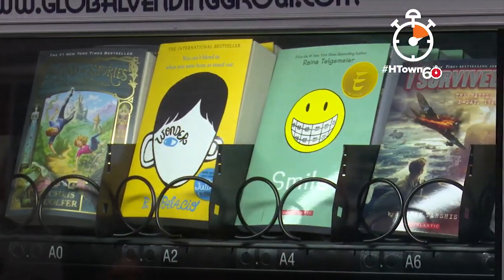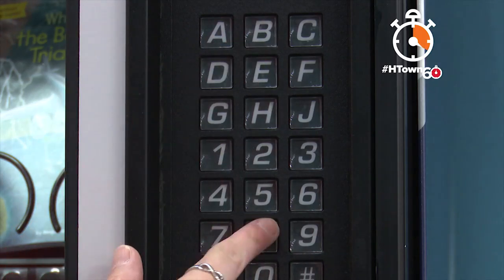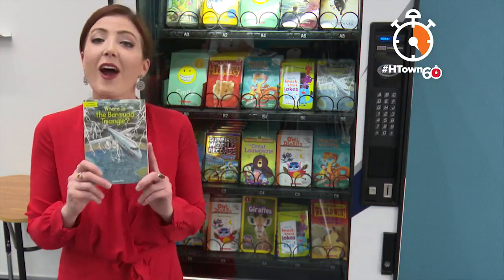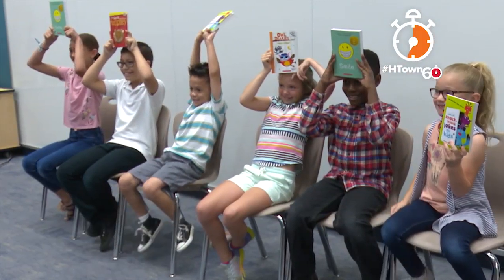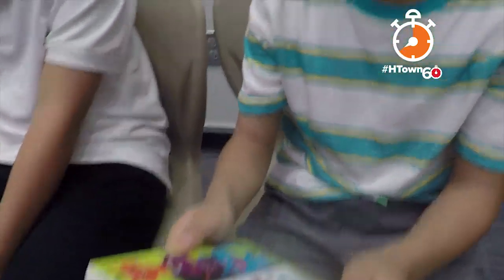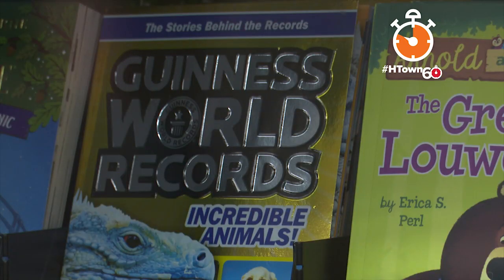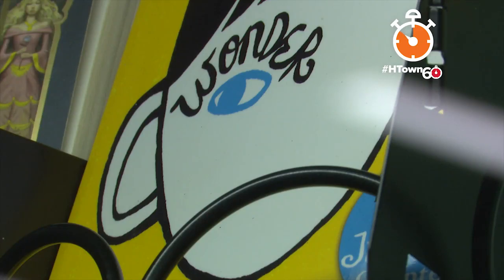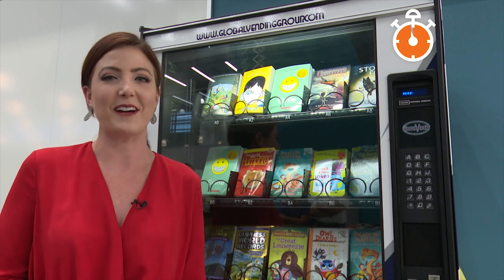School vending machine serves books, not snacks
Unveiled on Friday, the machine was the brainchild of principal Dr. Rhodes.